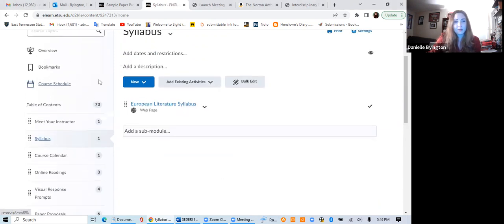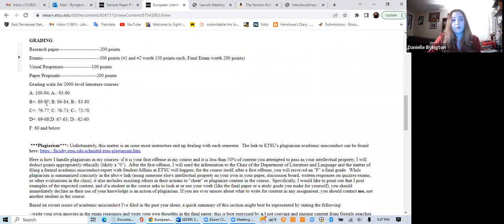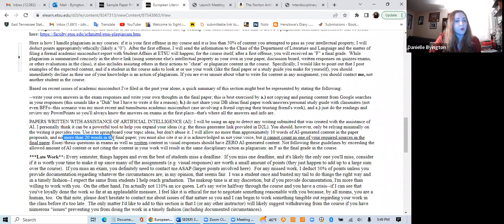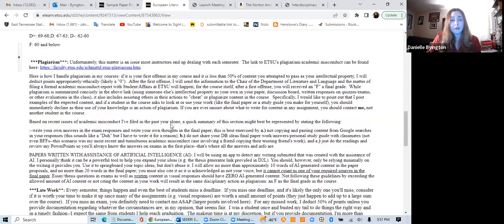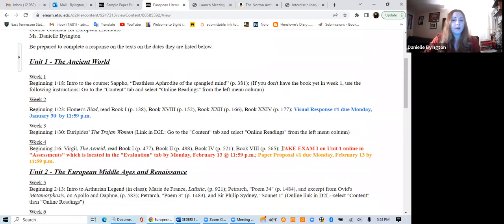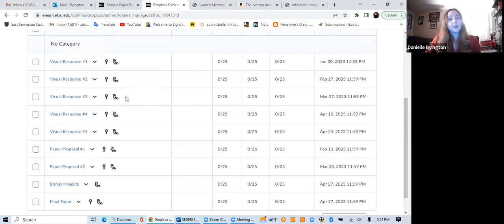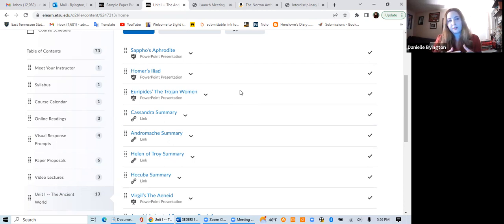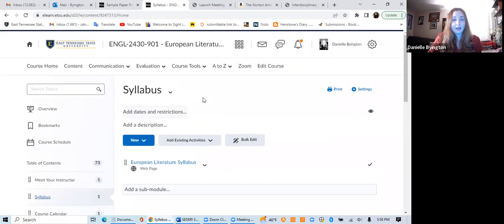Intro to Navigating European Literature Online ENGL 2430-901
This video covers the essentials and how to find them in the course's D2L shell.